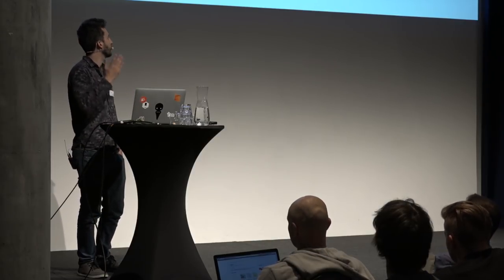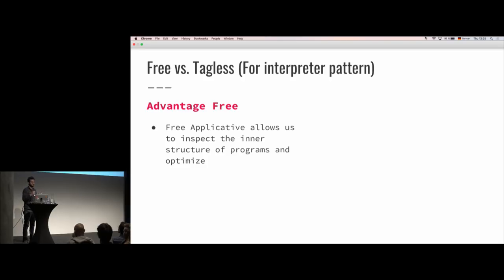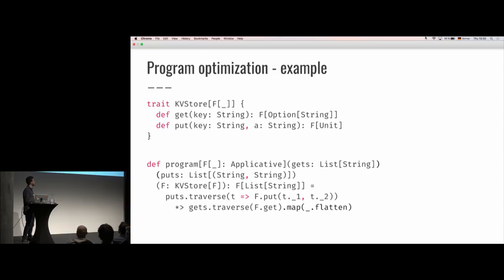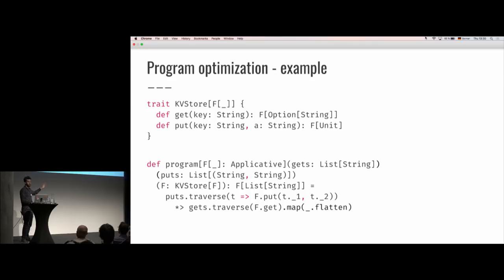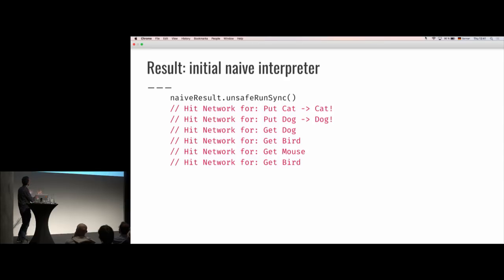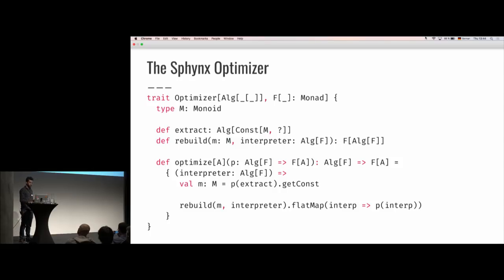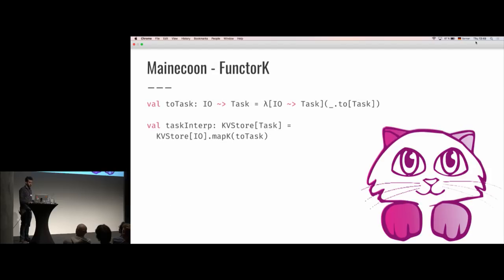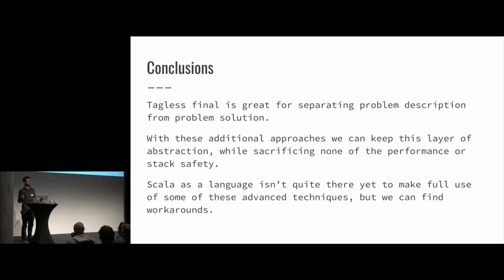Advanced Tagless Final - Saying farewell to Free (Luka Jacobowitz)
Tagless Final has been a hot topic the last couple of years. In many ways it is a great concept allowing us to radically separate problem description from implementation, while also having close to zero overhead in terms of performance and boilerplate. However, there are still some drawbacks that usually come up when discussing trade-offs with other solutions. This talk aims to mitigate these drawbacks and to give a sufficient introduction to some more advanced techniques dealing with tagless final. We will work out a way to make any tagless final program stack-safe, look at different ways to inspect and optimize tagless final programs and discover different libraries on the way.

Bio:
Luka Jacobowitz is a functional programmer from Germany in love with finding great abstractions to engineering problems. He’s also a maintainer of several Typelevel projects, including Cats and OutWatch and seeks to make learning of pure functional programming as easy as possible.